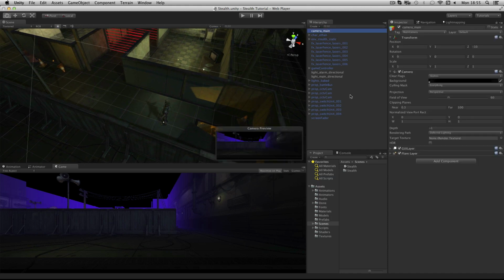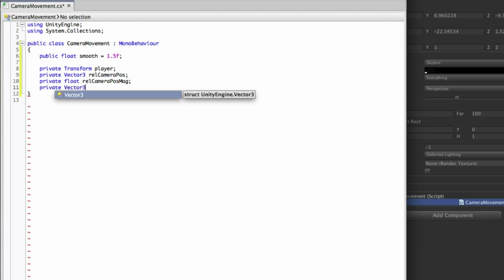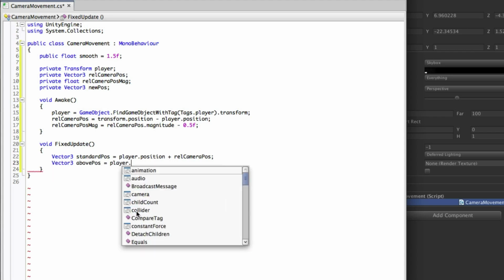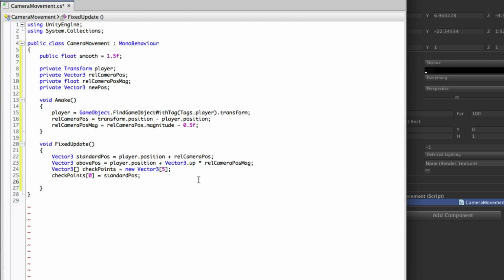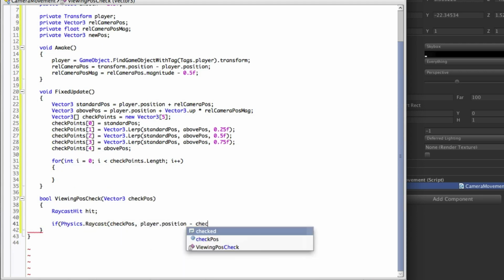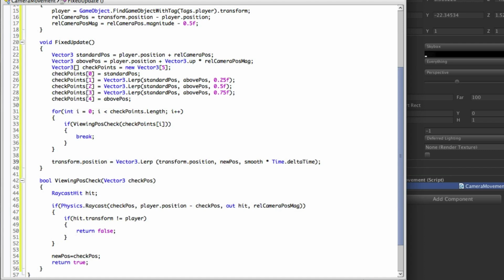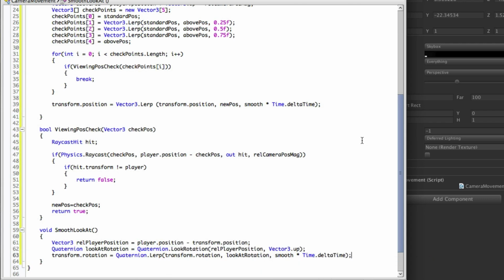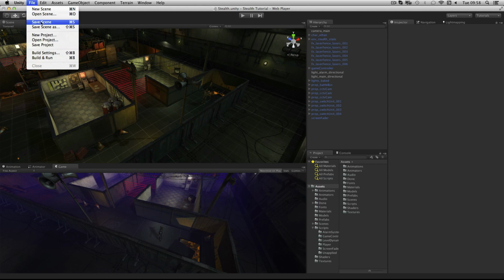Stealth game tutorial - 301 - Camera Movement - Unity Official Tutorials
Watch this video in context on Unity's learning pages -

Learn how to make the CameraMovement script for our top down game.